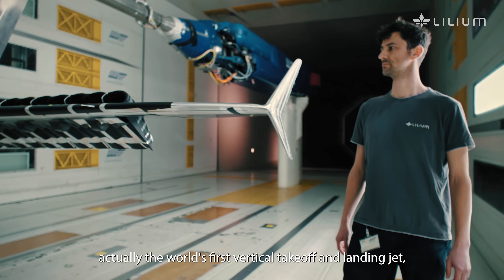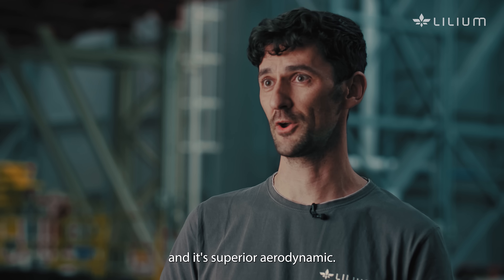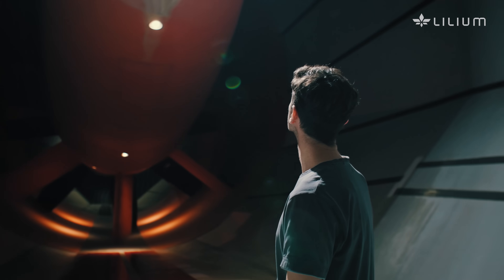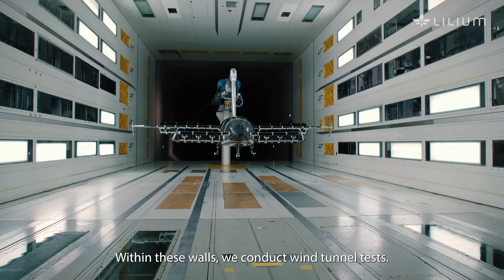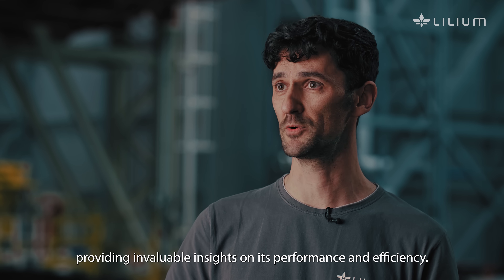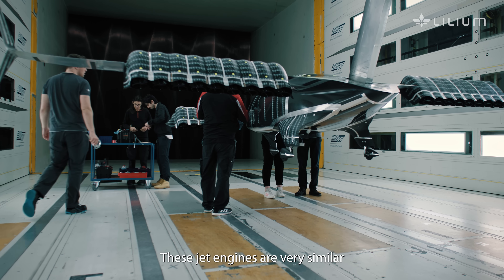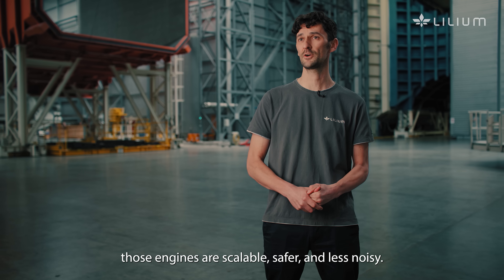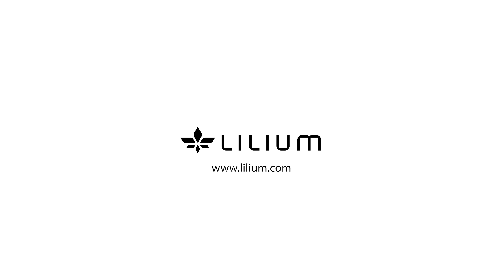Lilium Jet | Wind Tunnel Testing | Hear from Julien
Why is the Lilium Jet a jet – in fact, the world’s first eVTOL jet? Julien Rasse, a Senior Test Engineer explains. He compares the streamlined architecture and ducted electric engines to classic aircraft and open-rotor eVTOLs.  Julien also takes us into Europe’s biggest wind tunnel facility where the team is testing the aerodynamic interactions of the Lilium Jet.

The data gathered in these meticulous tests has helped refine the performance and efficiency of our design, maximizing safety and functionality.